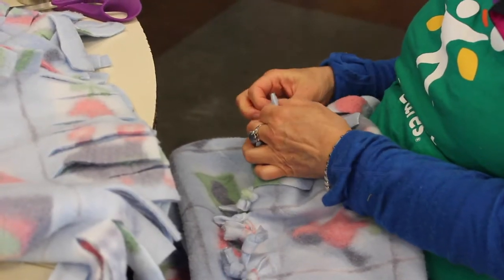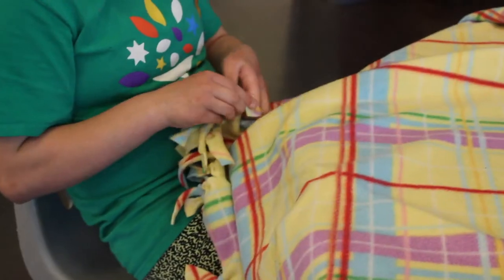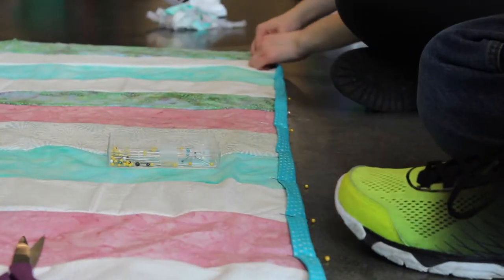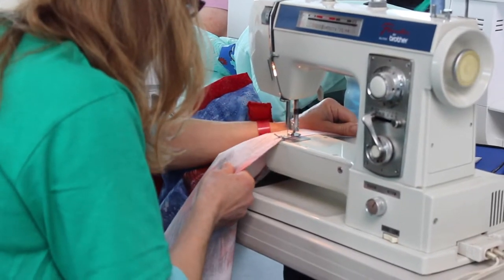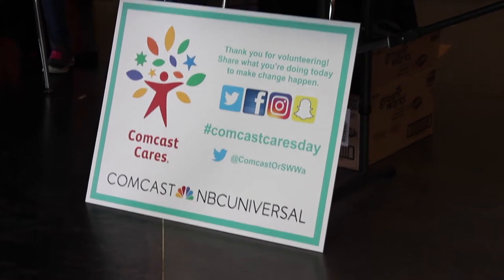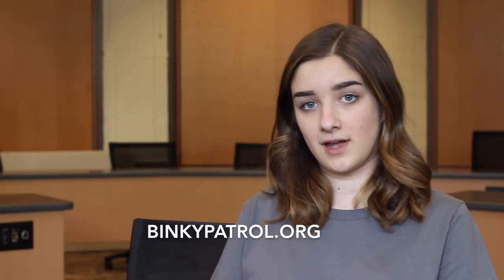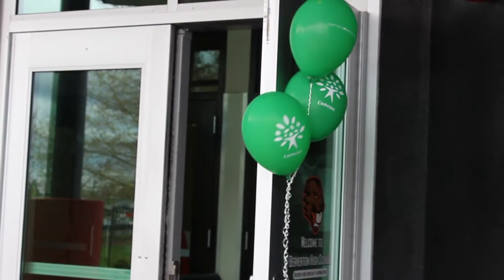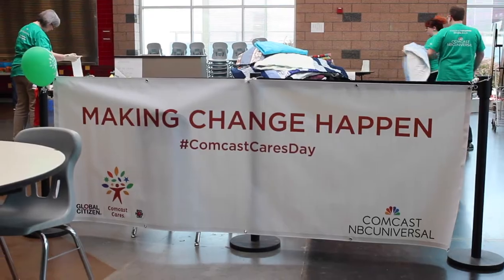Binky Patrol Teens: Community Service by Payton Major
Teens understand the importance of a blanket given to them with no strings attached - although there may be loose threads.

Payton Major interviewed several Beaverton High School teens in Beaverton, Oregon about how they can make a difference with a simple act of kindness and gift of time.

Payton Major is a marketing major who has a passion helping charities and producing videos. We are grateful for her time and skill.